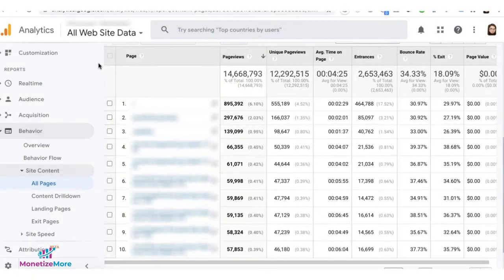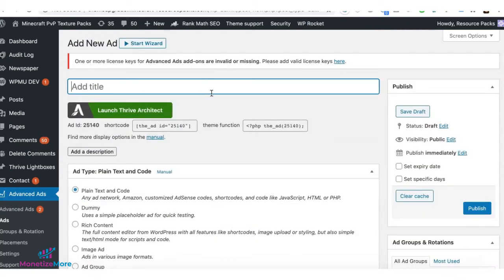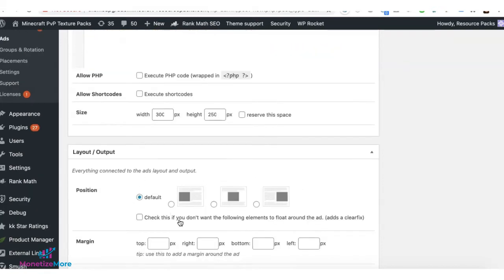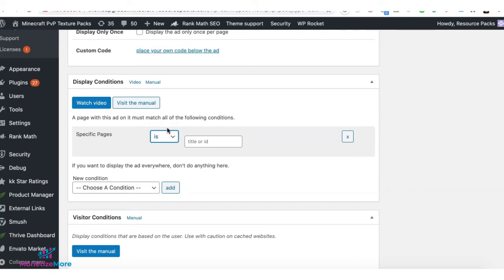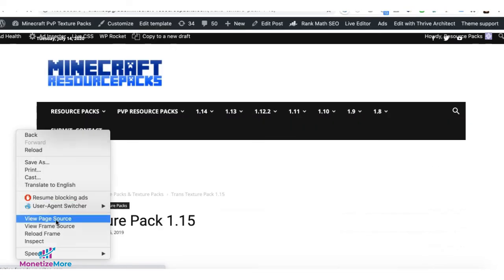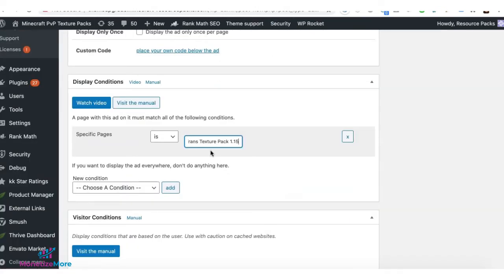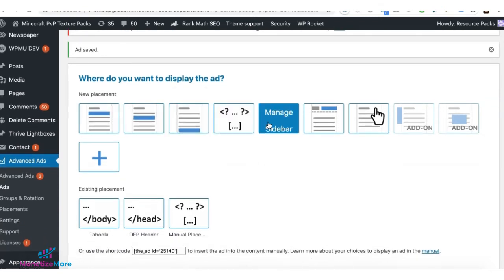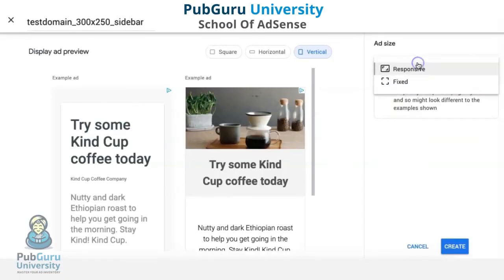Target Specific Pages Or Exclude Pages With Violations Using The Advanced Ads Plugin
Advanced Ads is a WordPress Plugin that lets you create, manage and display ads.

In this video we'll show you how to target specific pages or exclude pages with violations using the advanced ads plugin. Want to increase your ad revenue?